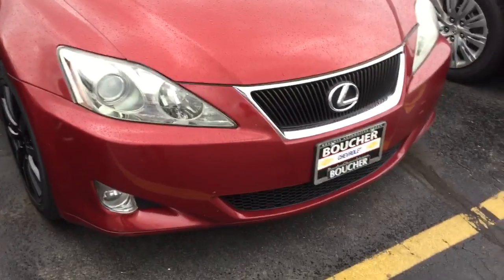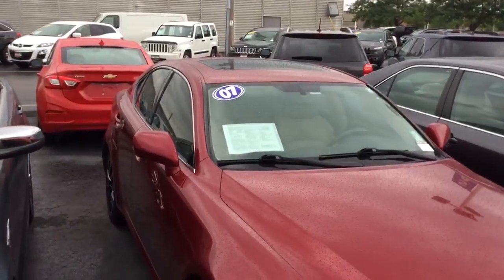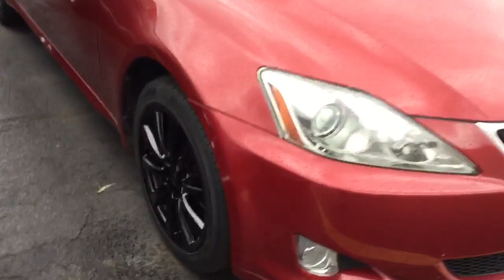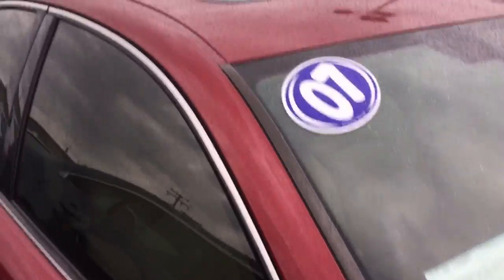2007 Lexus video from Boucher Chevrolet